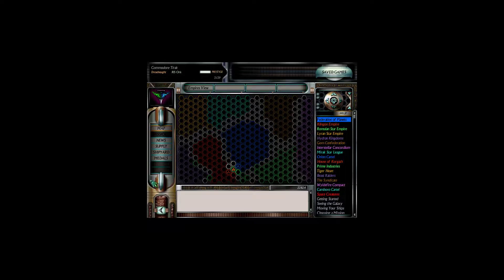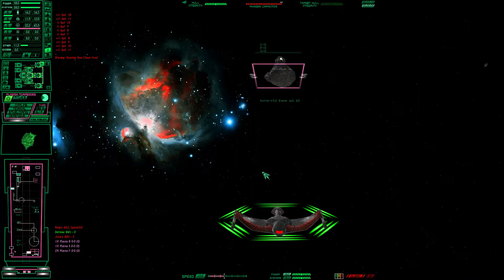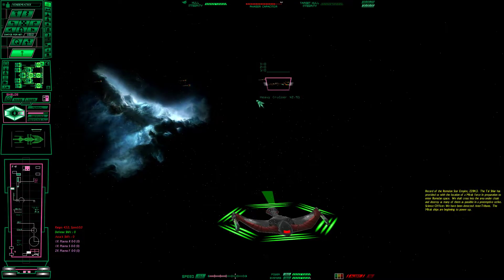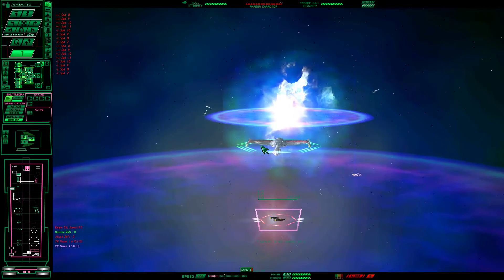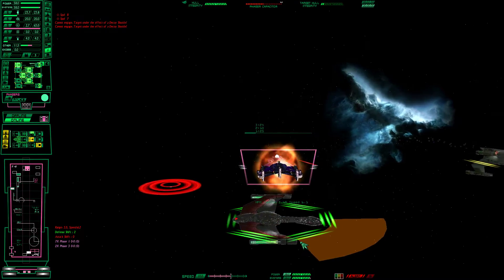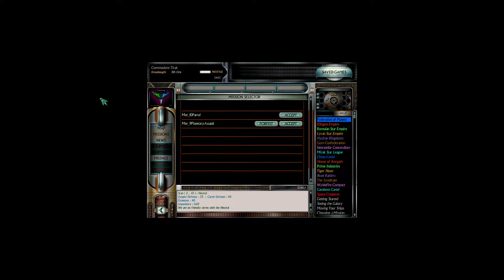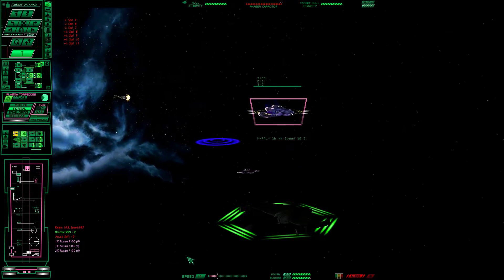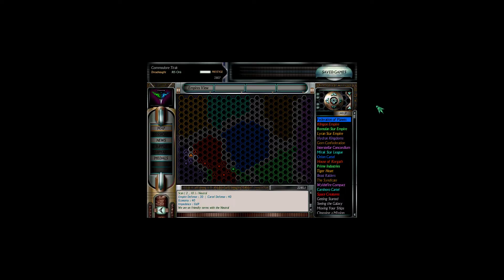Starfleet Command II: OP+, Season 15x13 "Back With A Vengeance"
Jolan Tru Centurions! Welcome to Season XV of Starfleet Command: Orion Pirates+ Mod! The galactic powers have grown arrogant and complacent. And in their arrogance, they will fail to recognize the machinations of the Romulan Star Empire. Through cunning, subterfuge and perfectly calculated force we shall manipulate our enemies until they crumble before our might, and the great Romulan Eagle will rule over the crumbling cities of all who would dare oppose us!

Catch up with the entire Season 15 playlist here!